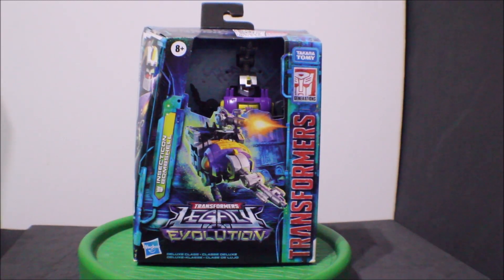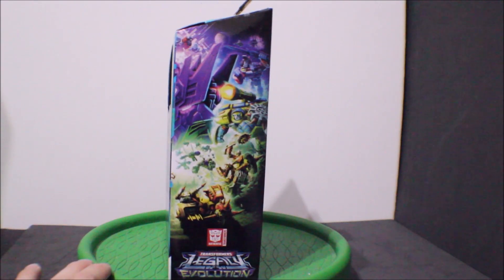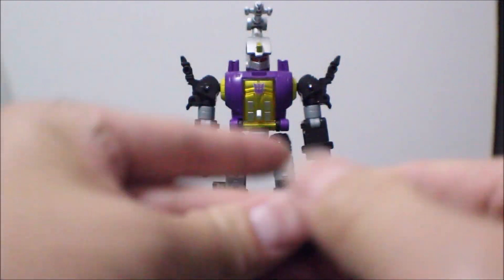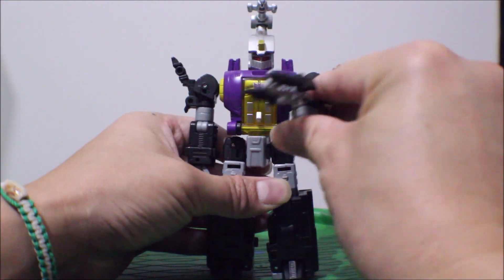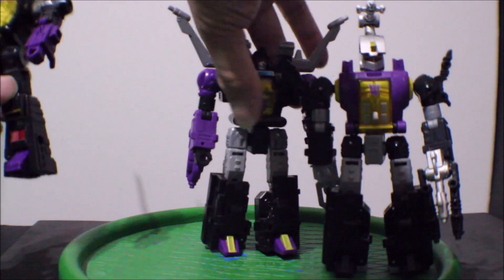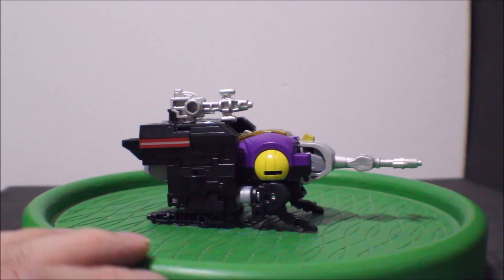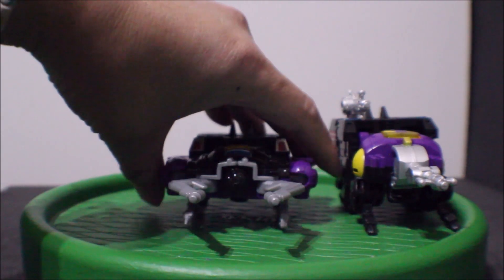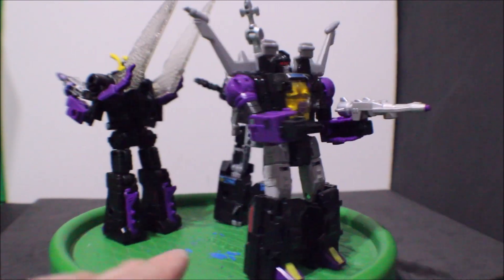Transformers Legacy Evolution - Insecticon Bombshell